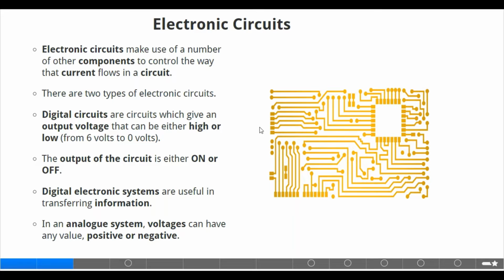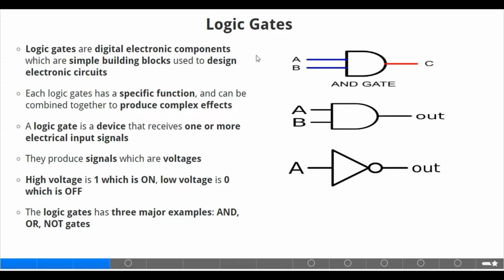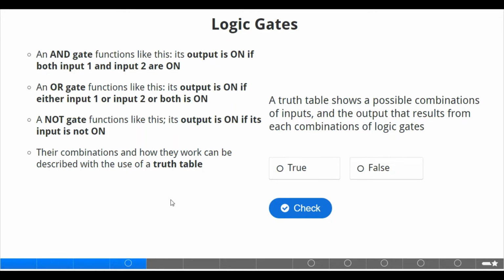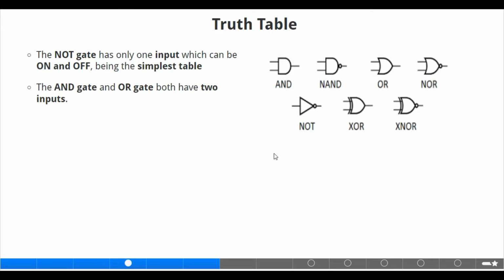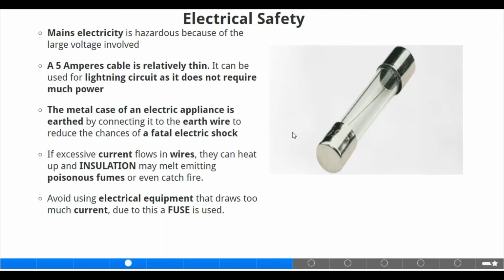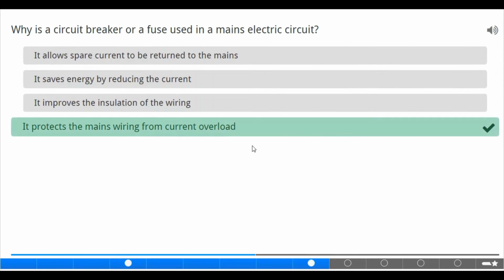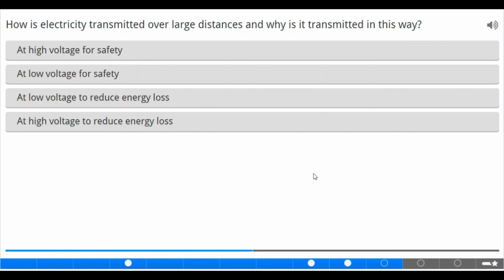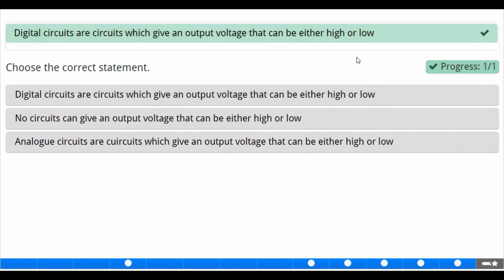Chapter 19.2 Electrical Circuits II (Circuit And Safety) - (Interactive Content)(IGCSE Physics 0625)